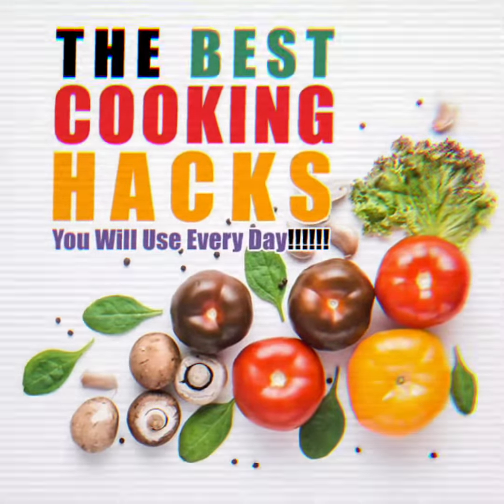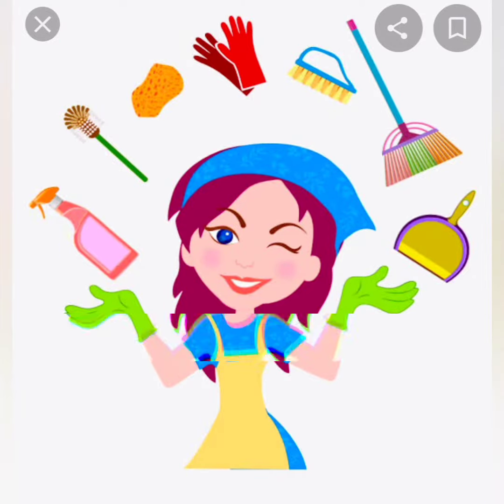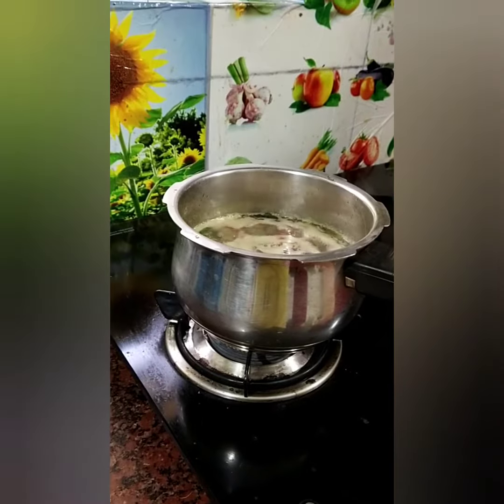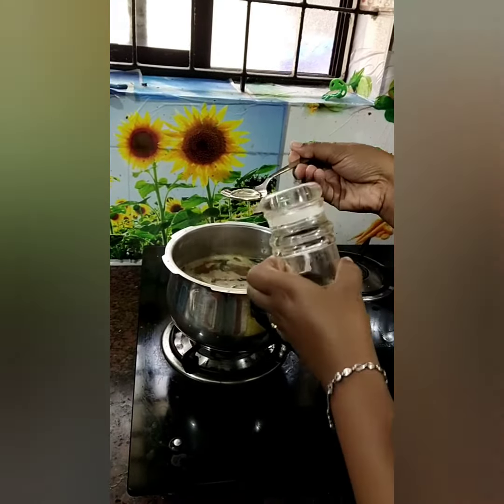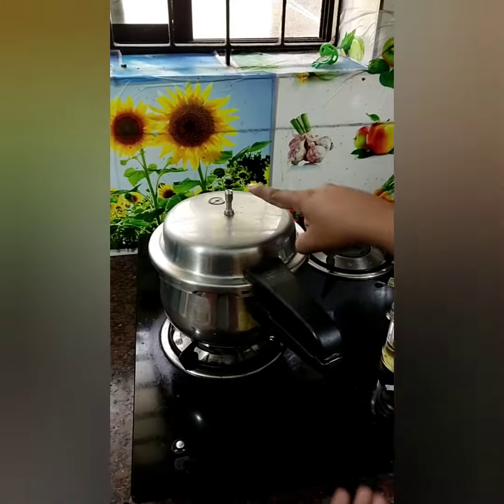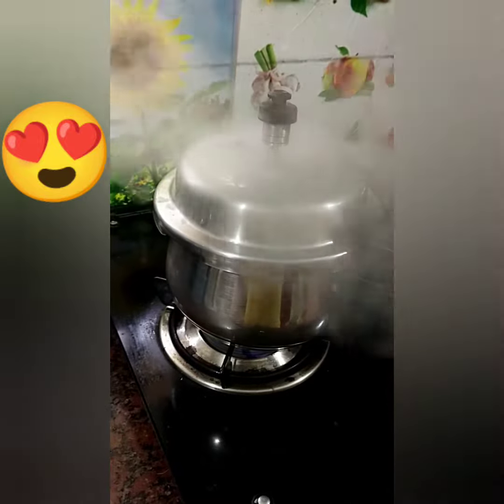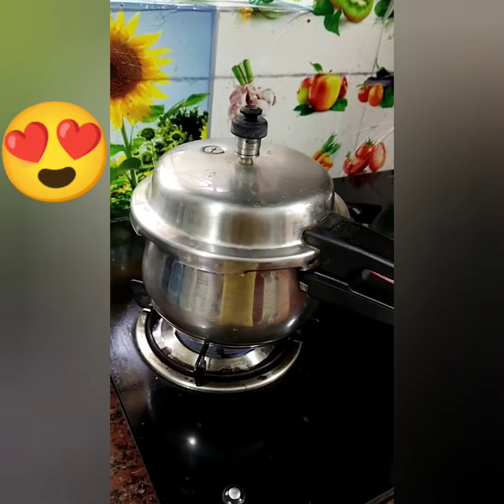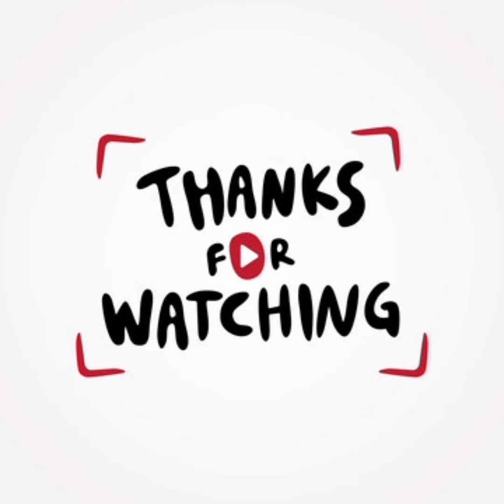Best cooking tips that saves time from cleaning 😀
daily we create a mess while cooking...so in order to avoid that and save our time from cleaning, this tip will be very useful...